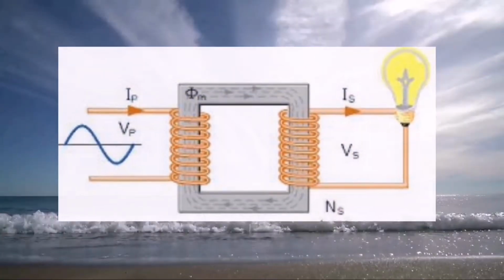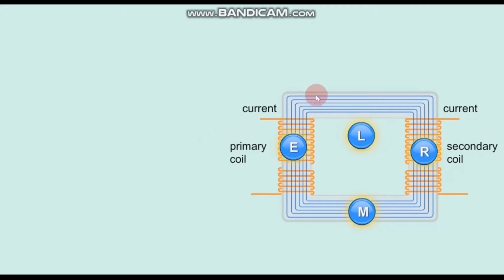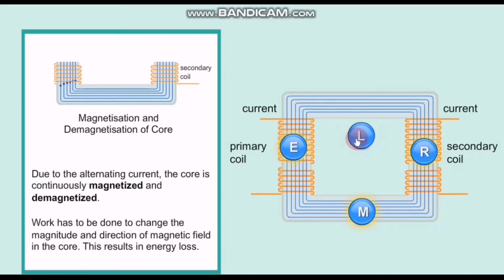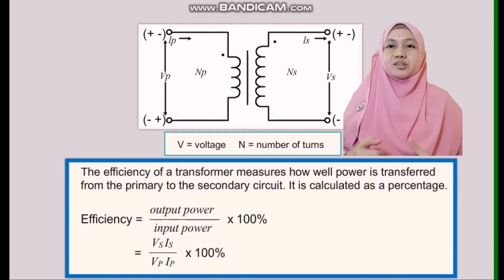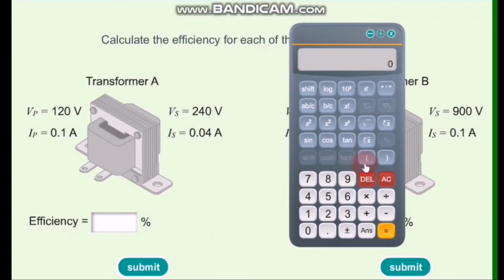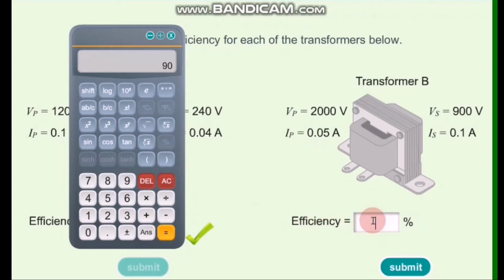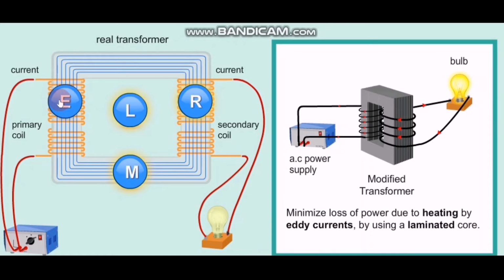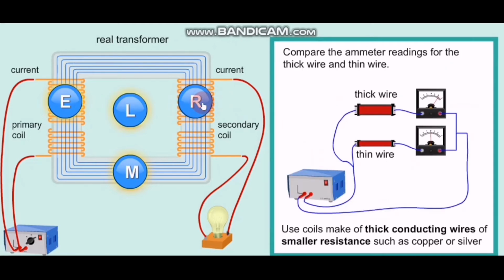PHYSICS F5 I ELECTROMAGNETISM I TRANSFORMER I PART 2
Knowledge you should achieved after following this lesson:

A) Cause of energy loss in transformer and ways to reduce it;

1. Eddy current - Use laminated iron core that contain thin sheets of soft iron that are insulated from one another

2. Leakage of magnetic field lines - Wind the secondary coil on top of the primary coil

3. Magnetisation and demagnetisation of core - Soft iron core is used as it is easily magnetize and demagnetize

4. Resistance of the coils - Thick wires made of copper or silver used to make the coil as they have a low resistance

B) The efficiency of a transformer:

1. Efficiency is the measure of power transmitted from the primary to the secondary circuit , and is defined by

Efficiency = ( Power Output / Power Input ) x 100%
                  = ( VsIs / VpIp ) x 100%

2. A well-designed transformers have efficiency up to 99%

Credits to;
Learning port